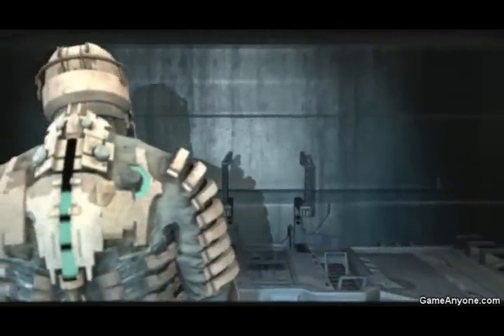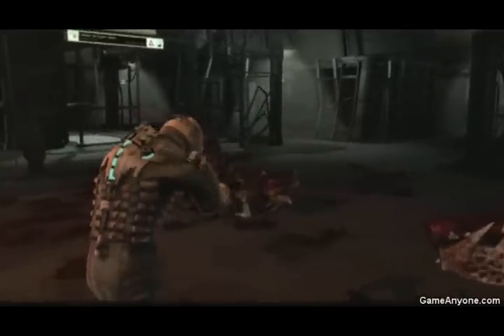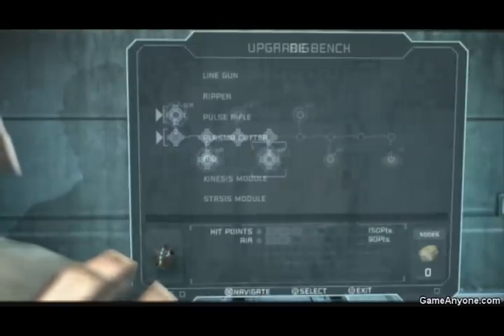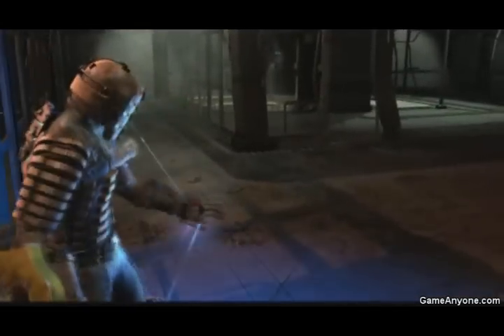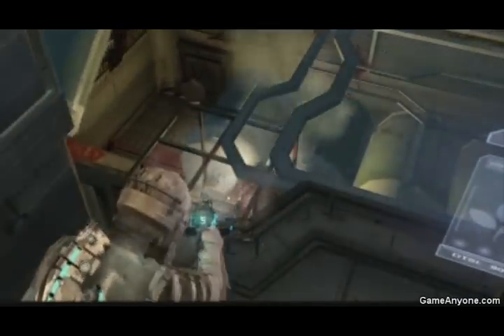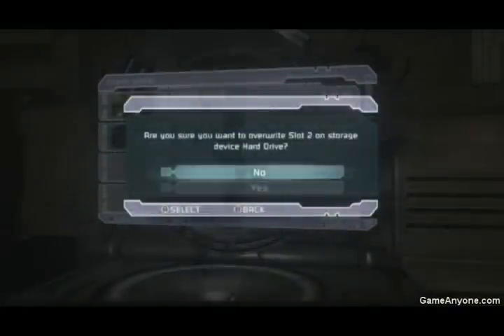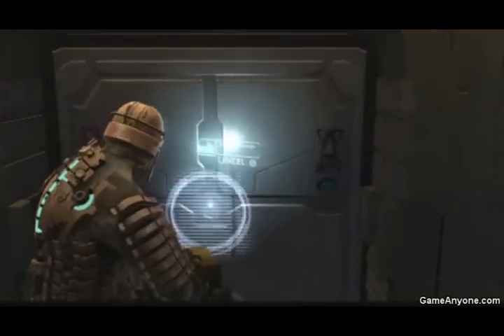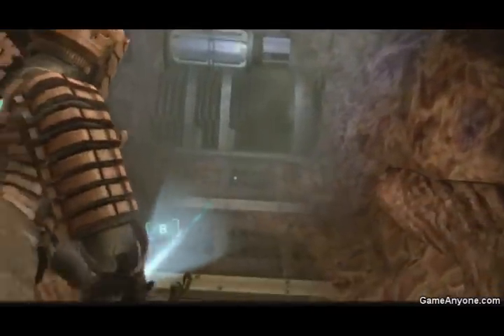Dead Space Walkthrough Episode 25: Electric Wall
We've got some power problems